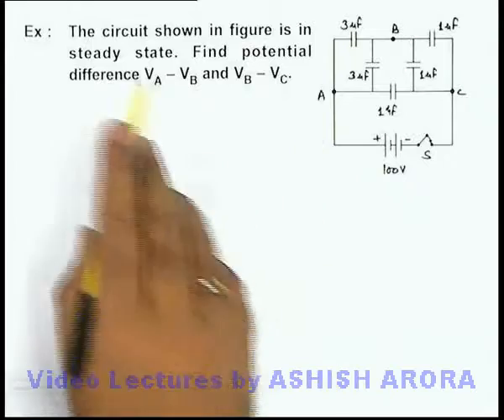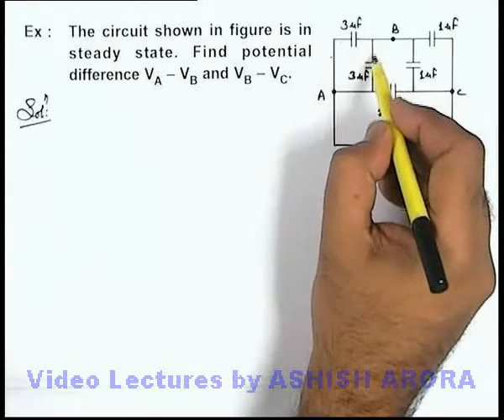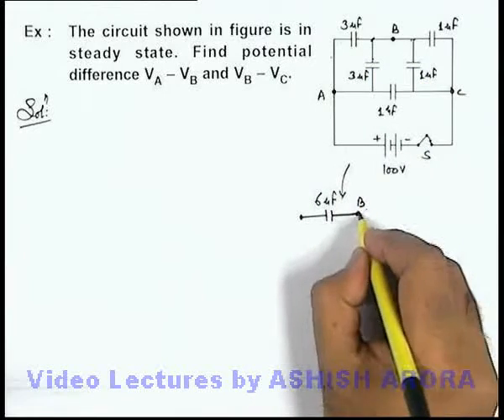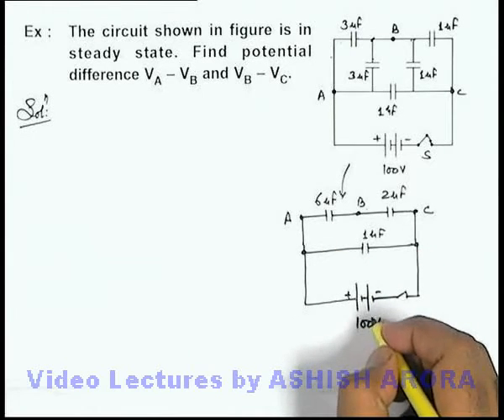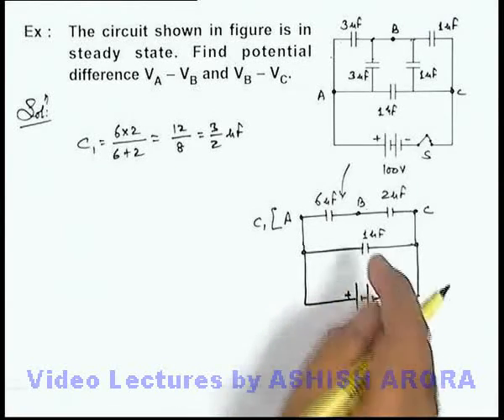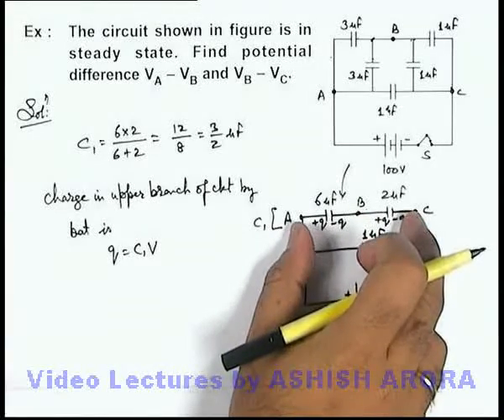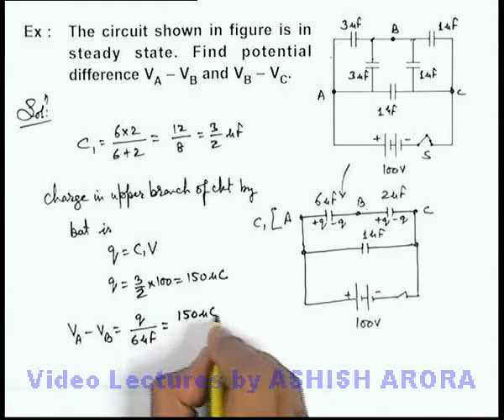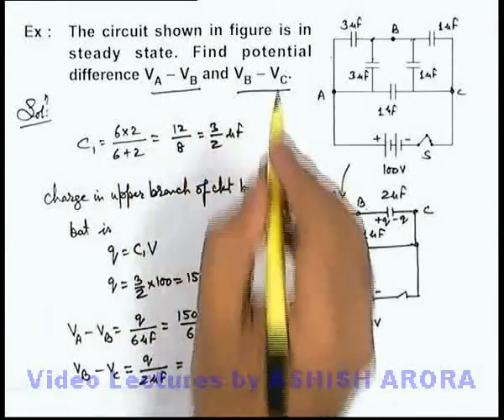Class 12 Physics | Capacitance | #27 Solved Example-3 on Capacitance | For JEE & NEET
PG Concept Video | Capacitance | Solved Example-3 on Capacitance by Ashish Arora